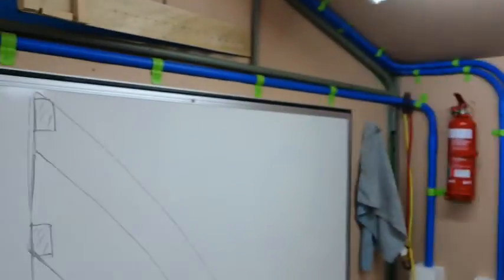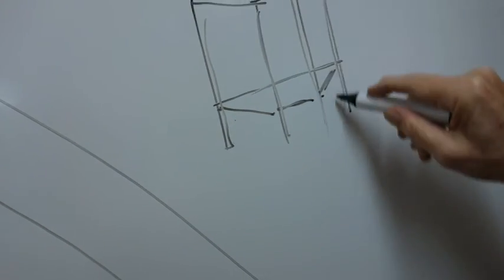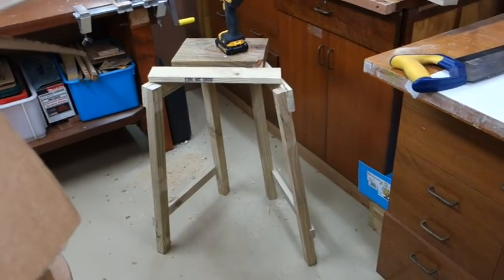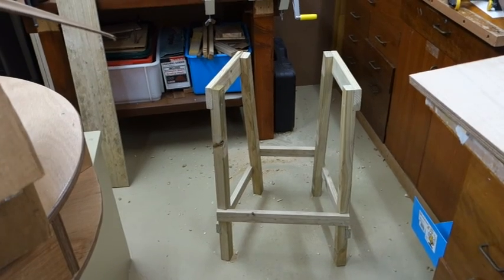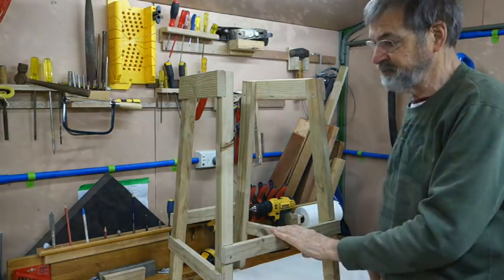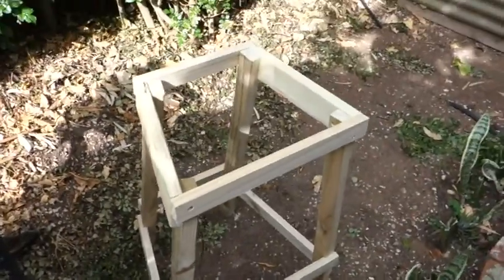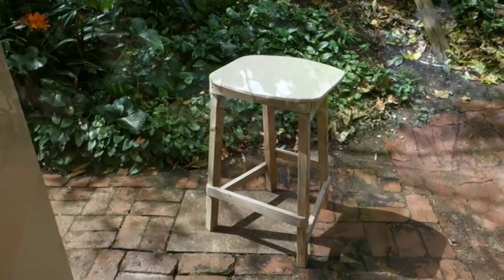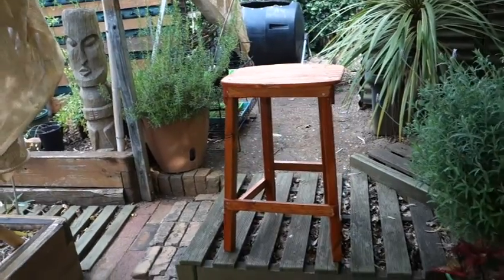Mike constreucts a stool for bird-watching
The balustrade on the platform down at Kingston is just at eye-height if you're sitting in an ordinary camp chair.  So, to watch birds, one has to stand up with elbows resting on the top of the balustrade.  A bar-stool, because of its height, would enable one to sit and watch birds comfortably with elbows resting on the balustrade.  With this in mind, Mike set about constructing a weather-proof bird-watching stool.